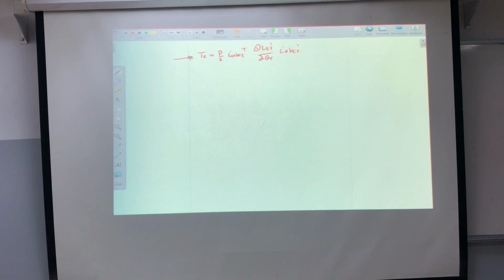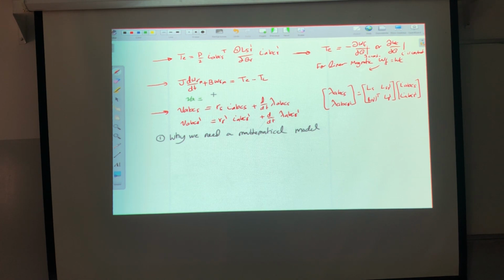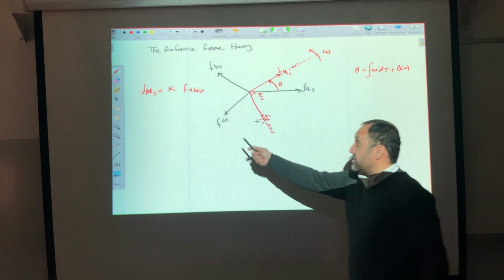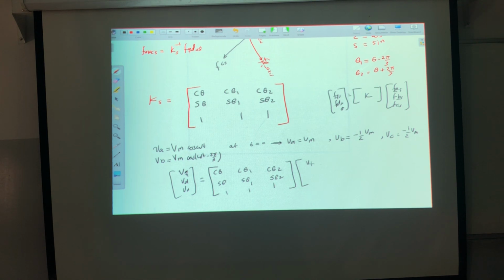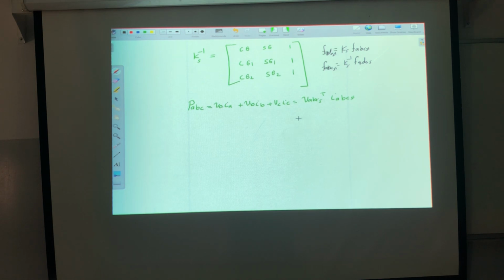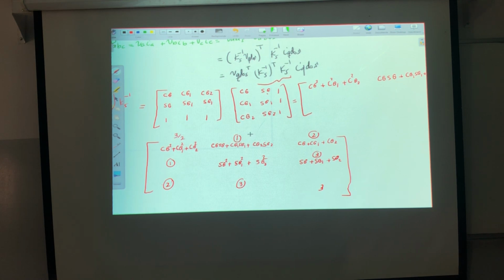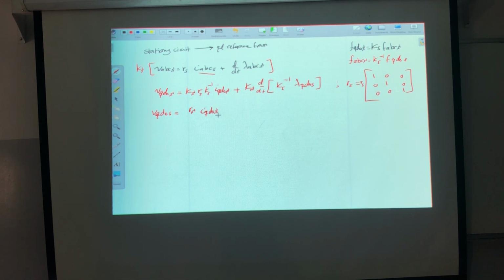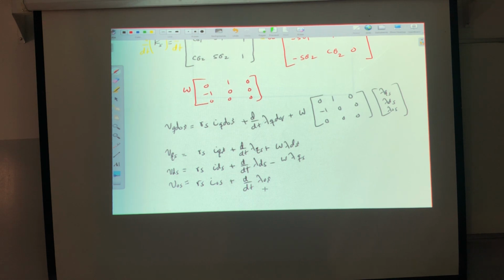Lecture 18 - Electric Drive Systems - CH7A: dq Reference Frame